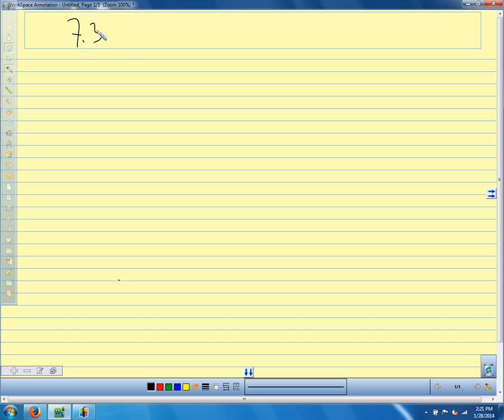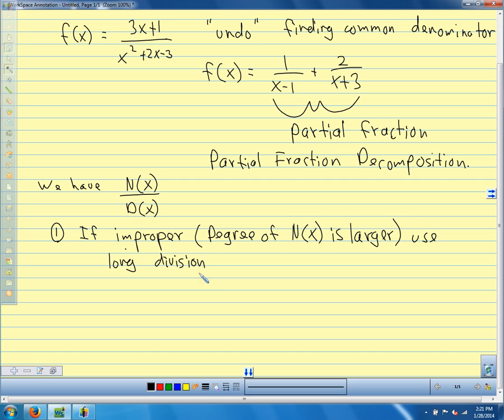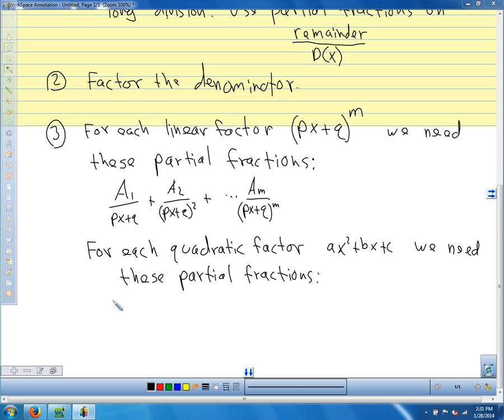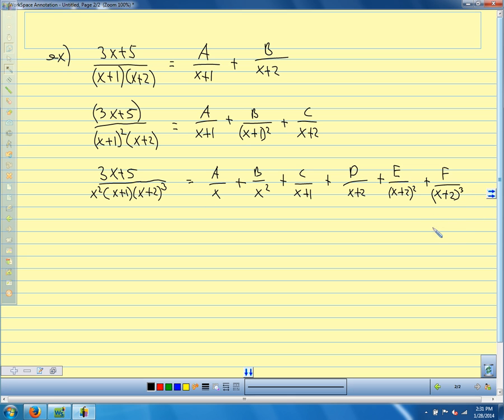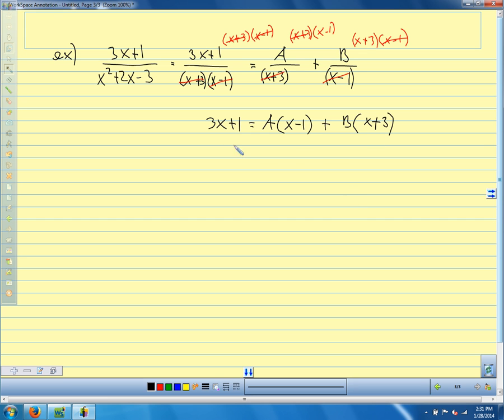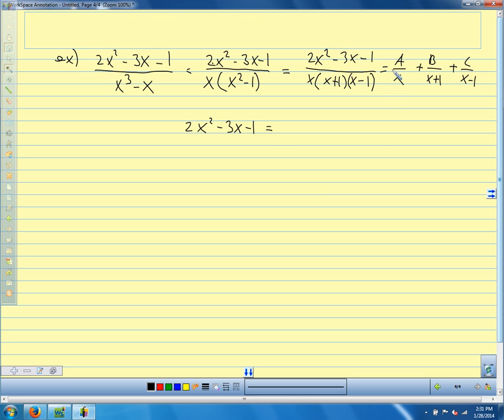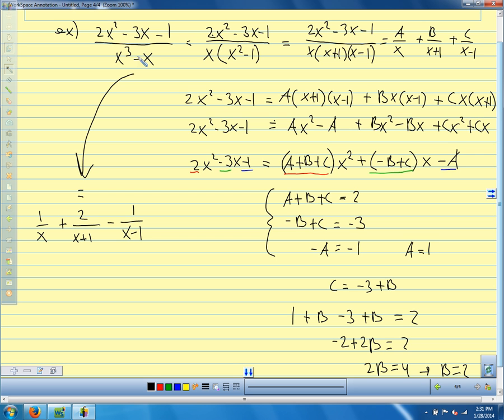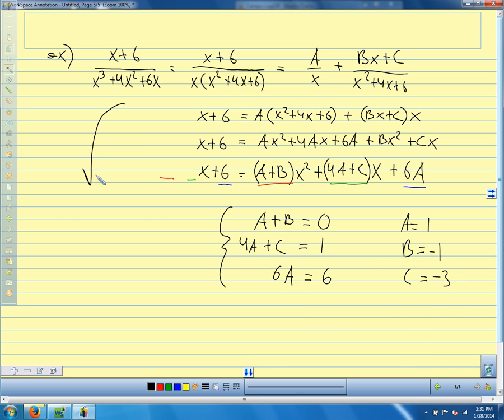Advanced Pre Calc 2014 7.3 pt 2 Partial Fractions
Partial fraction decomposition of rational functions